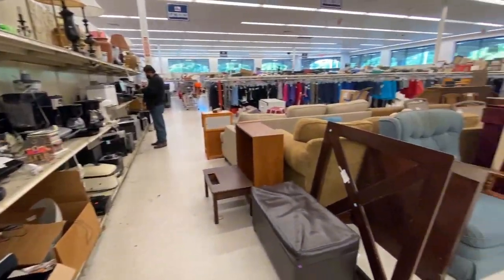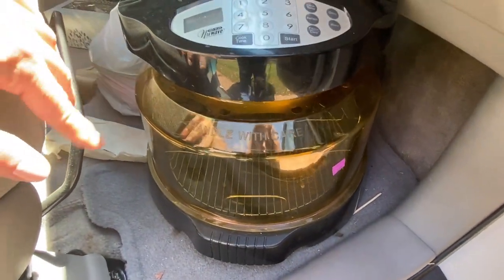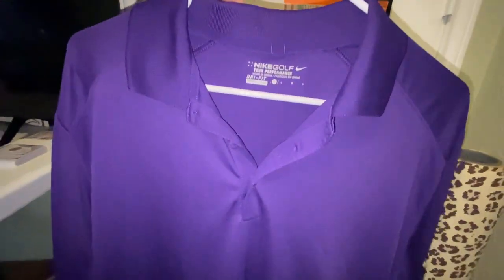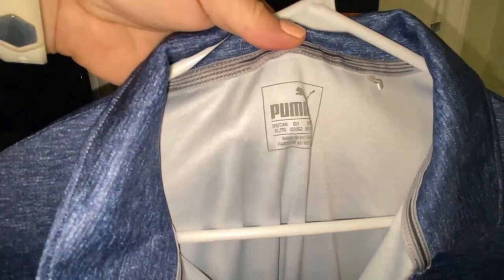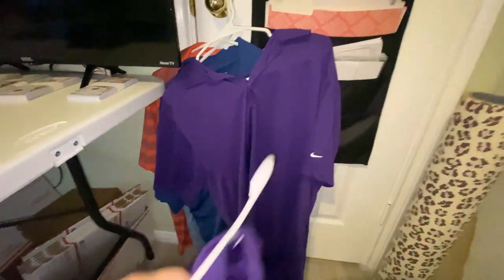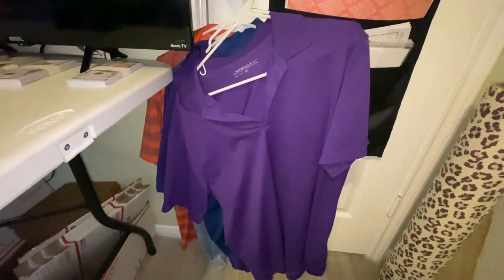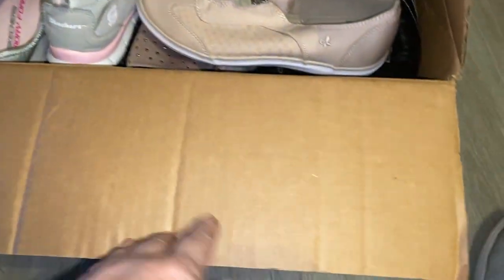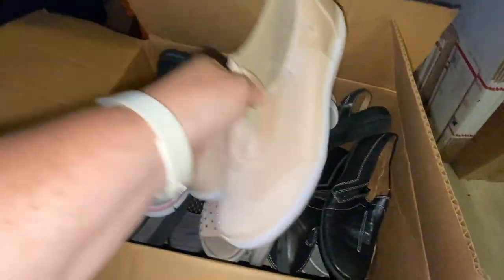A Day in The Life of a Reseller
Today I'm taking you along with me in what I do for my reselling side hustle.  Join my day in the life of a reseller.  Vlog style!

I'm a part time reseller working soon to be full time.  This is my way of recording my journey and giving others an insight into my days when I have something related to reselling. I had some sales so we're pulling orders and packing them up!

Jot Boogie Board Reusable Tablet Notepad
Tape dispenser holder
Poly bags 7.5” x 10.5”
Budget Cash Envelope Binder with Zip Pouches
Accuteck Scale
Dymo 4XL Thermal Printer
Dymo 4XL 4x6 Labels
Stanley Box Cutter
Bubble Wrap

I also sell the items on different platforms.  See what I'm selling below!!

Ebay Store
Mercari (get $10 for signing up)